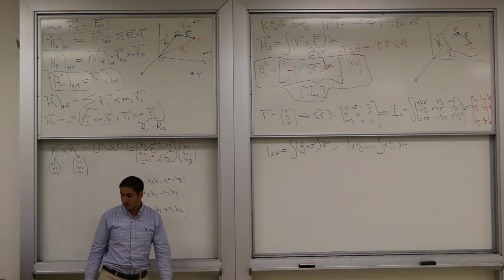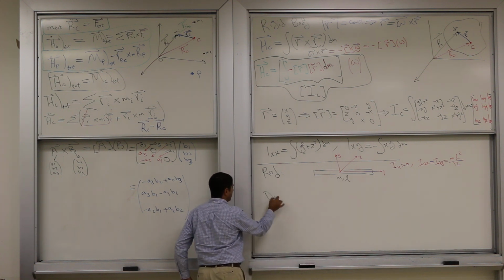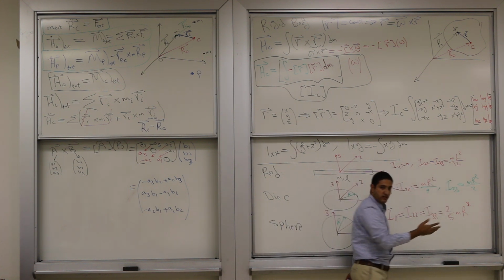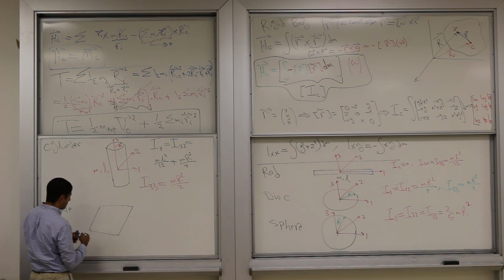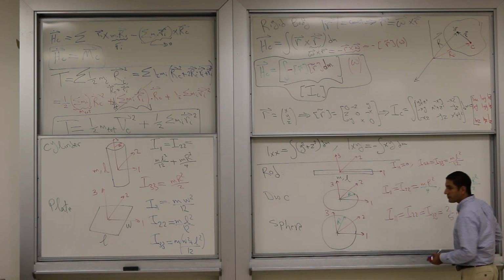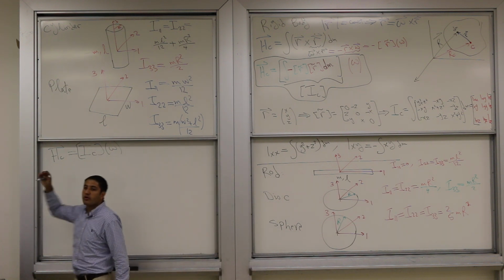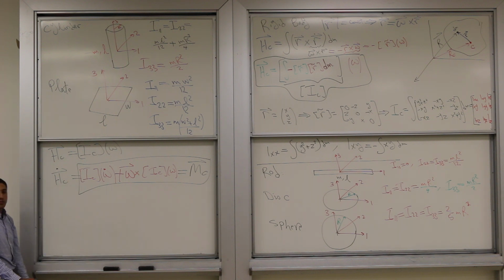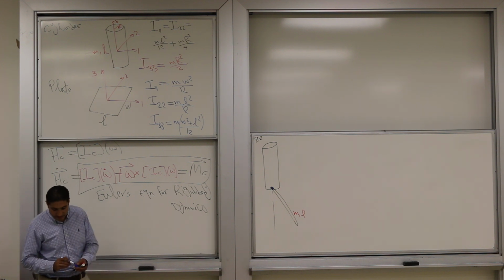Lec3 Rigid Body Dynamics part3